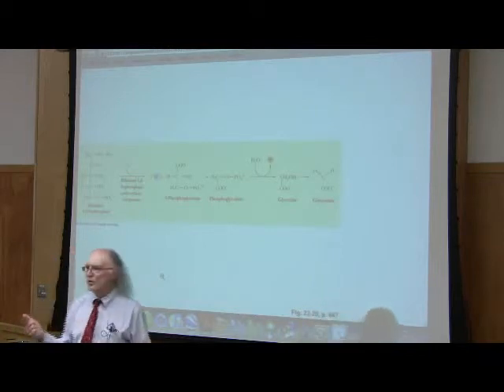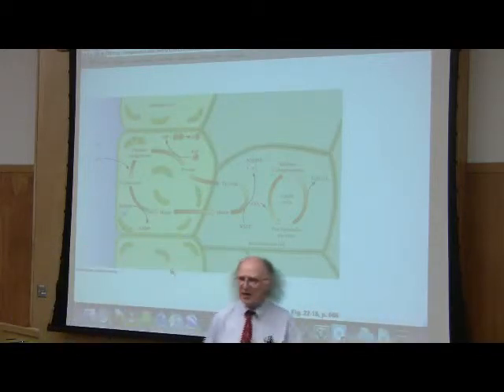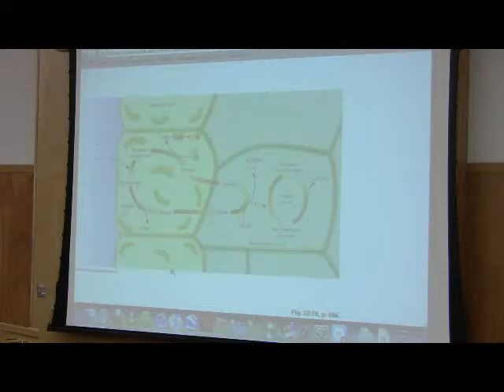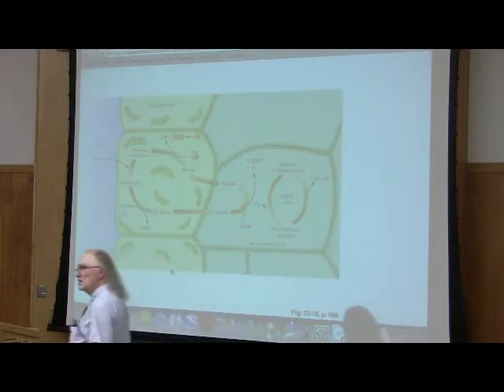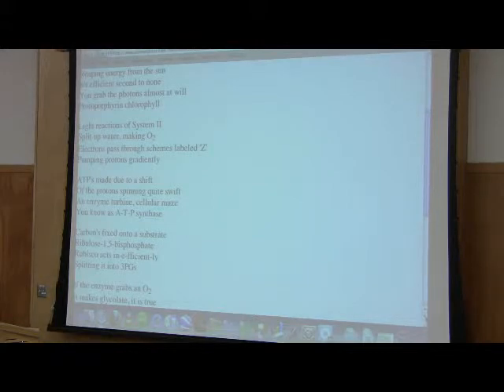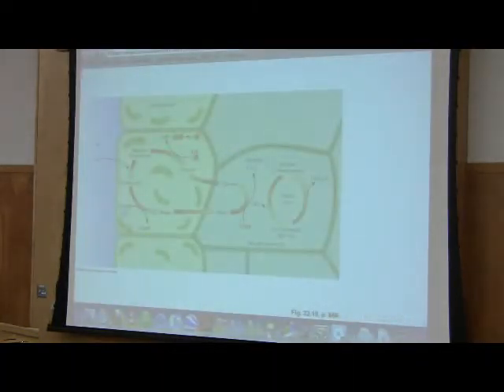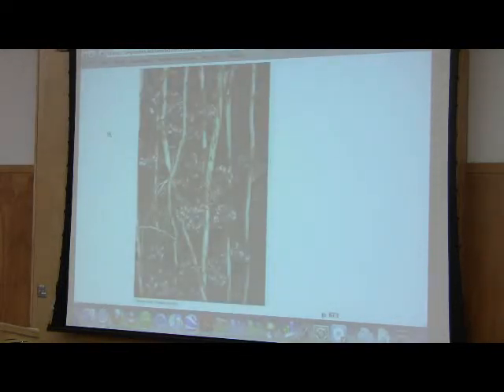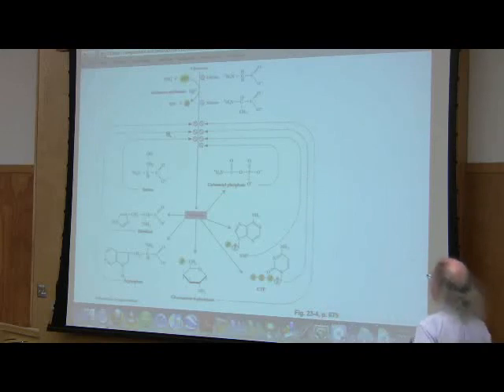Photosynthesis by Kevin Ahern, Part 4 of 4